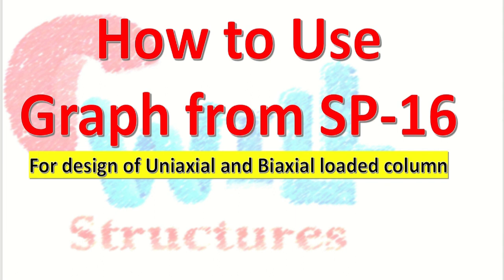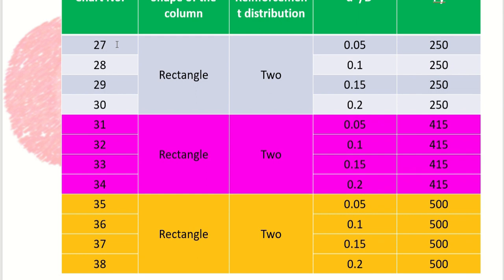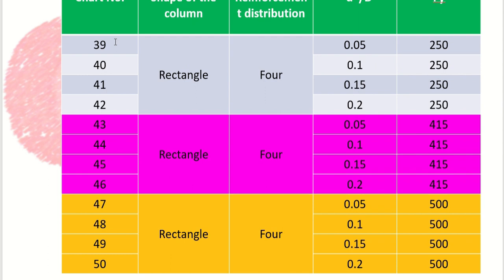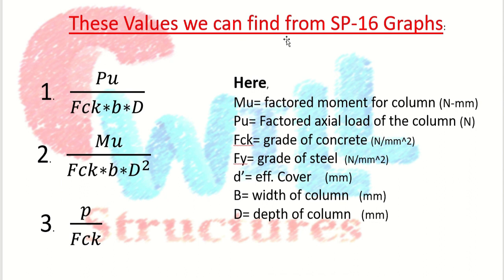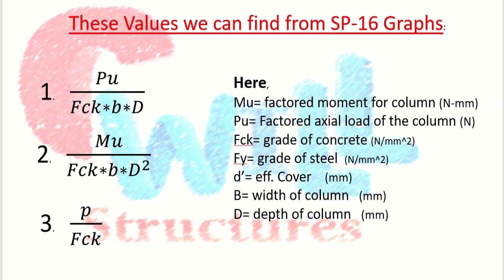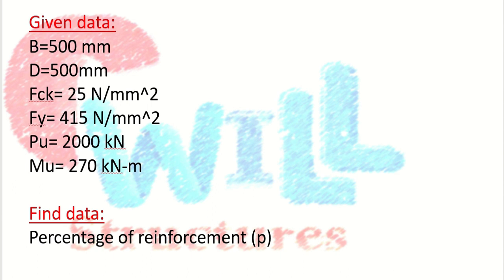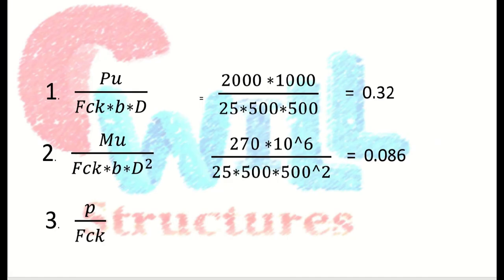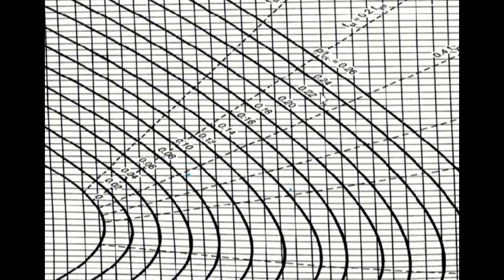How to Use SP-16 bending Charts for Design of Uni- axial and Bi-axial Column ?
This video is explains about how to use SP-16 charts for designing of uni- axial and Bi-axial column.

If you like our videos and want to appreciate our efforts then you can help with your generous donation on : cwillstructures@upi (UPI - Unified Payment Interface Address)